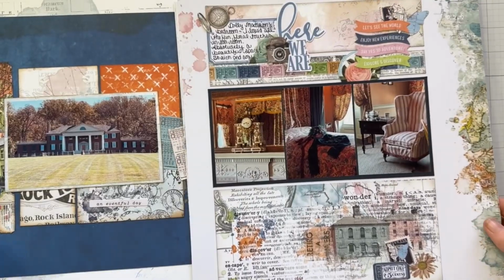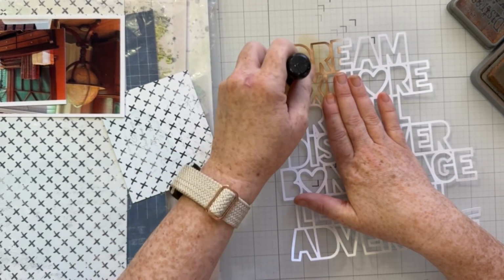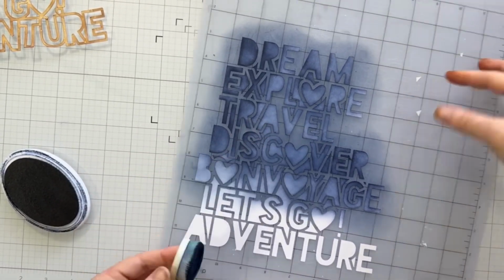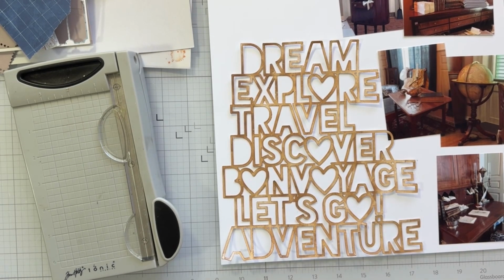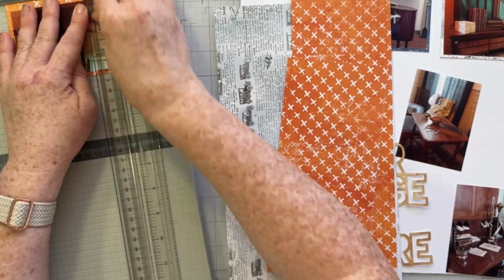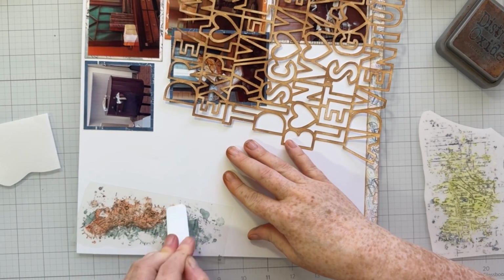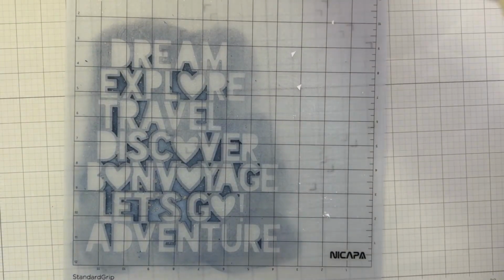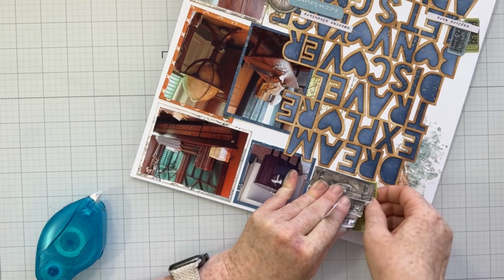Using A Cut File On A Travel-Themed Page! Scrapbook Layout Process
This commission allows me to continue bringing content to my channel on a regular basis. It also helps me to provide a small amount of income to our household expenses and I am eternally grateful to anyone who can use them. Thank you so very much!*